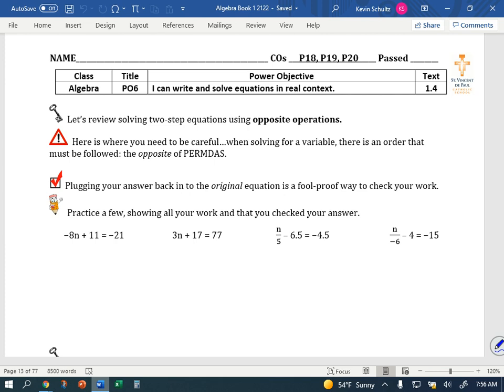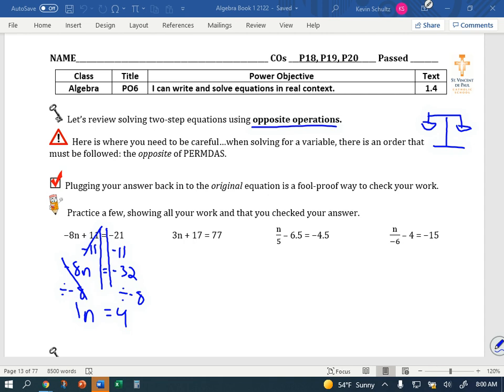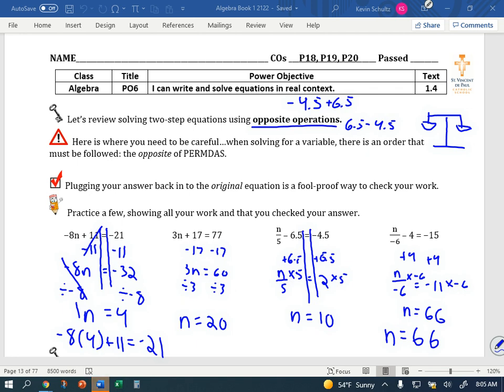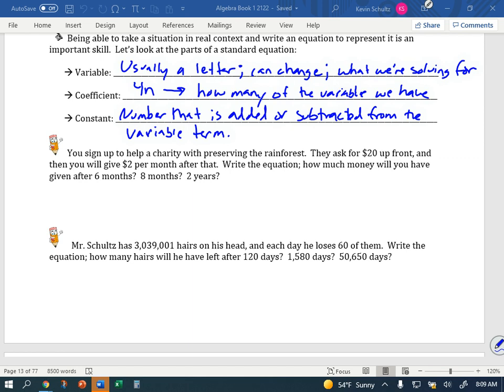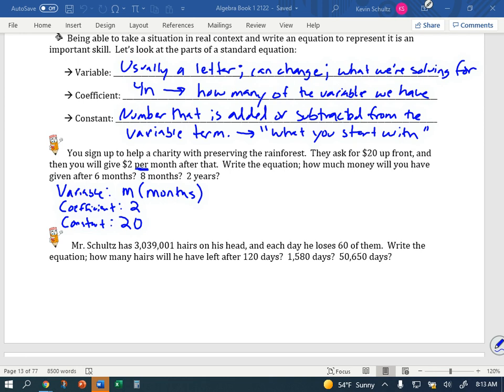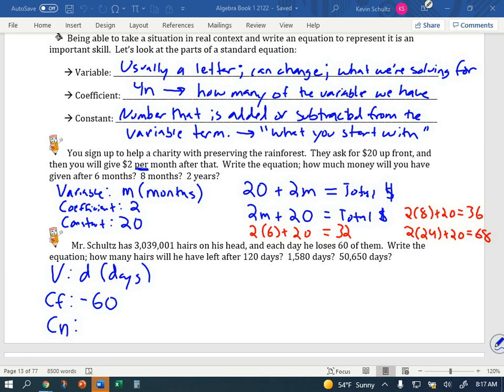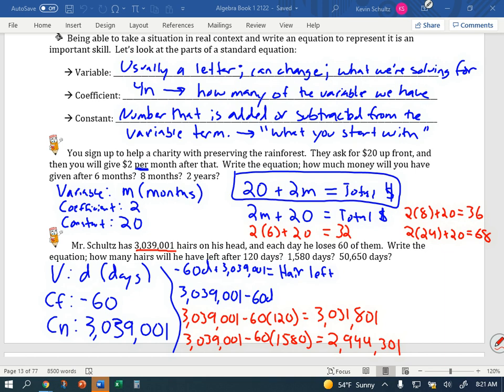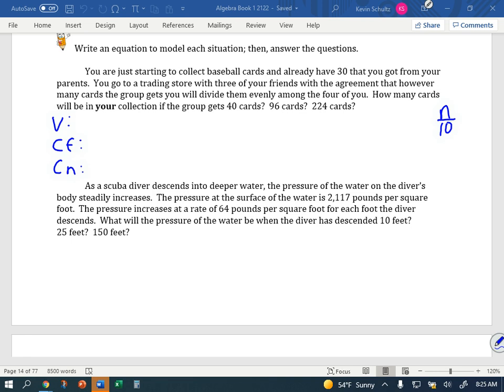Algebra 7 9/28/21 PO6...Writing and Solving Equations